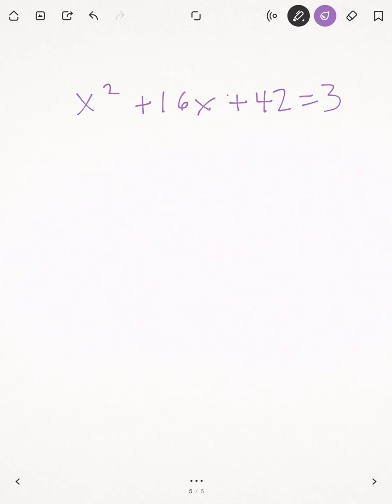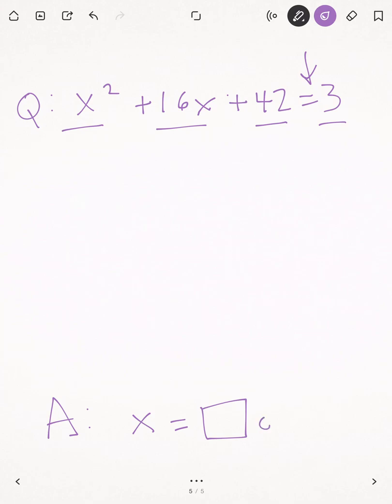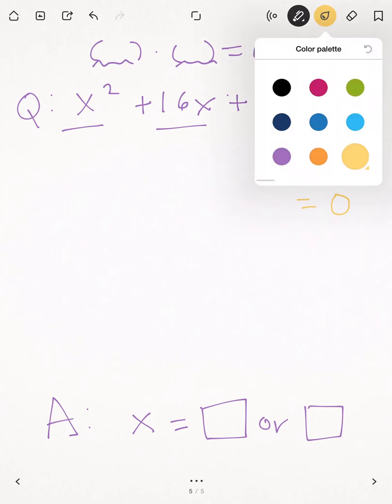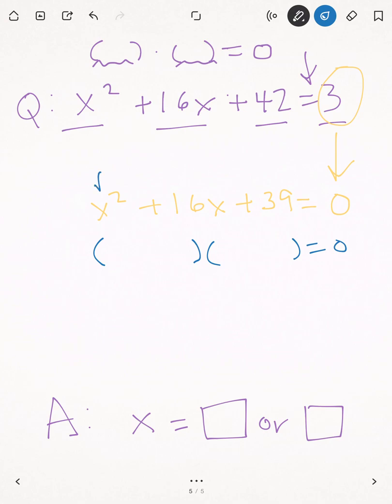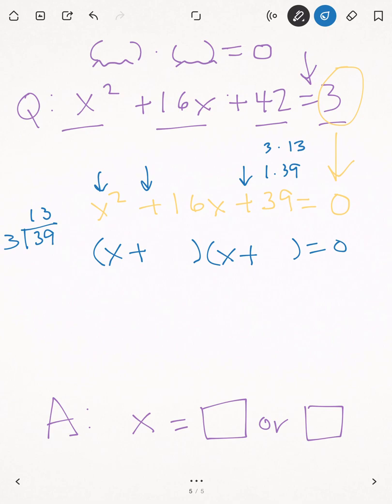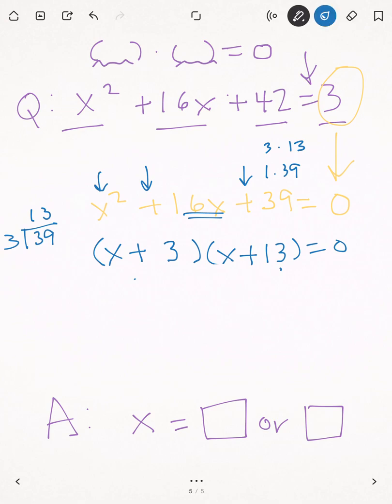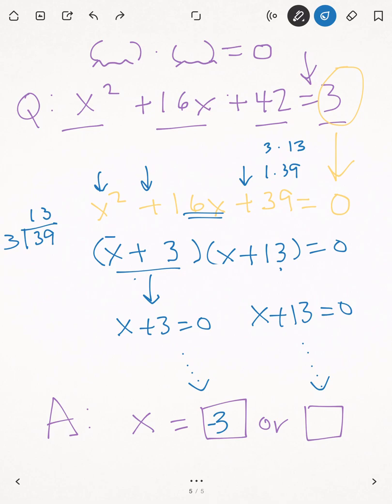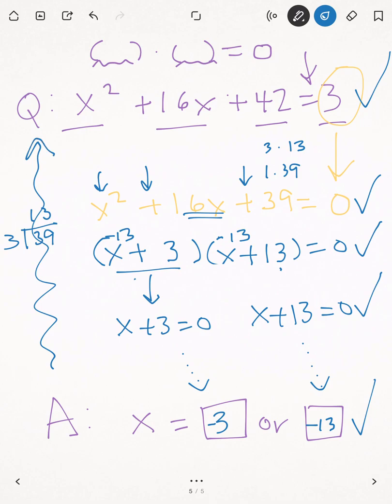6 1 video 5 zero product property when the equation is not set equal to zero